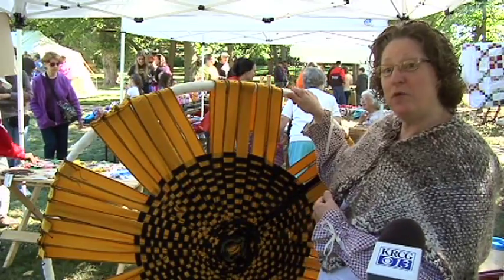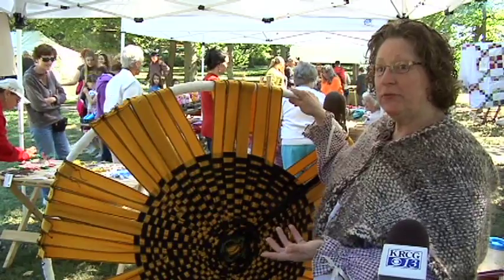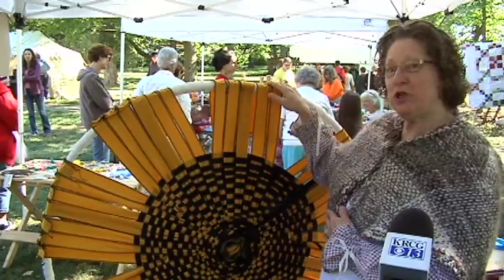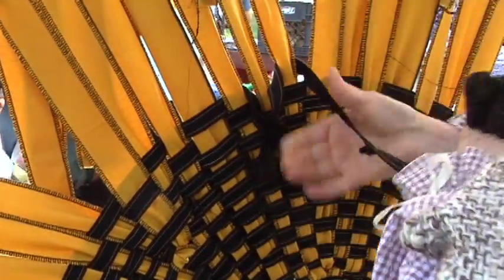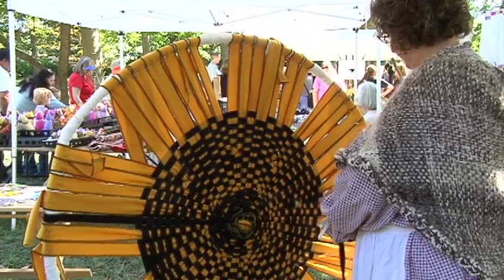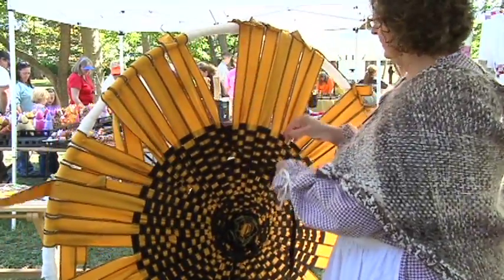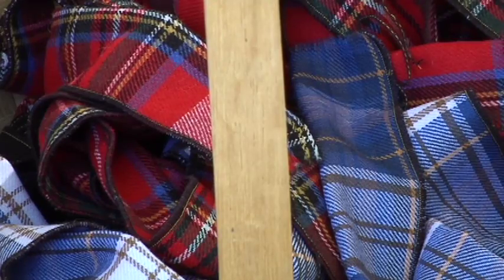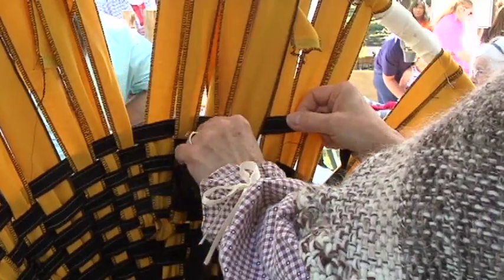Wheel weaving demonstration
Phyllis Shipman demonstrates to KRCG 13's Garrett Bergquist how she makes a rug using a wagon wheel as a loom, a technique commonly used by pioneer women.

KRCG 13